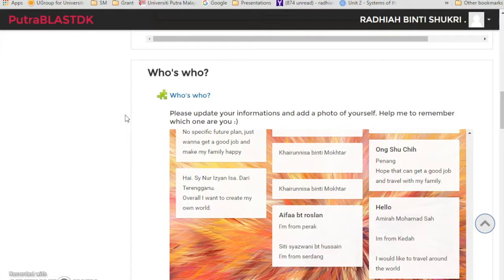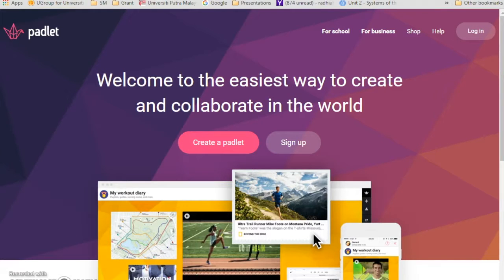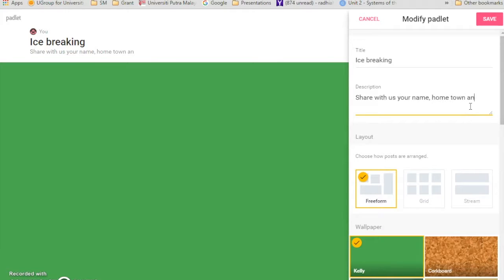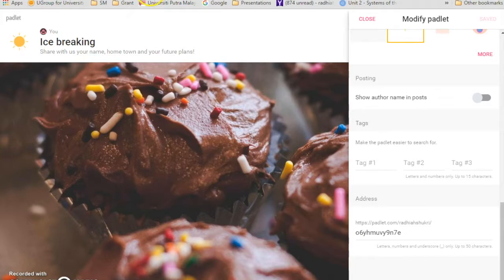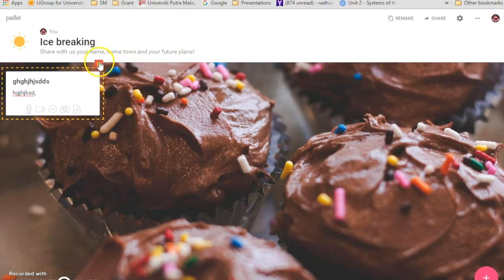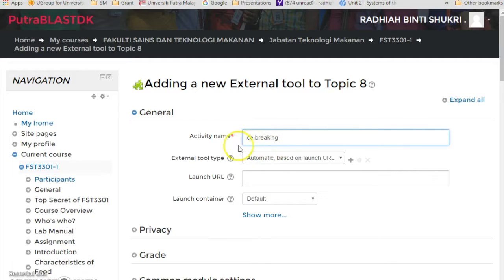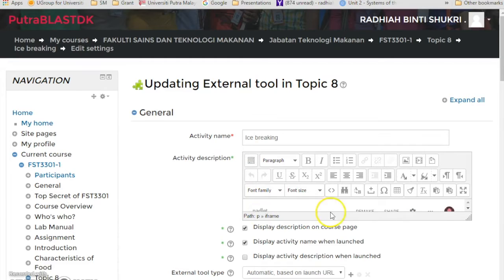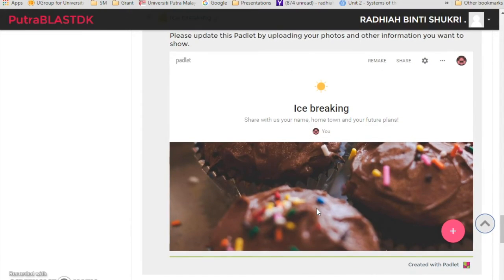PutraBLAST | How to use External Tool (Padlet)